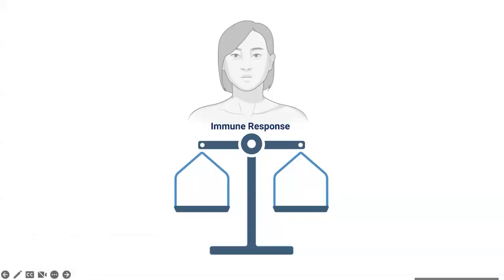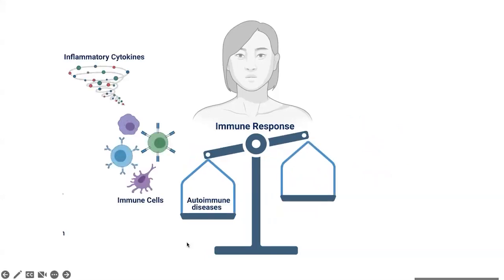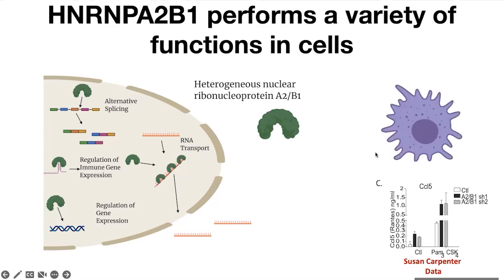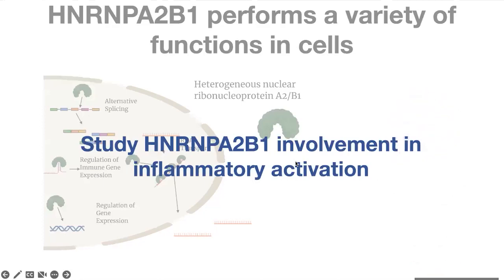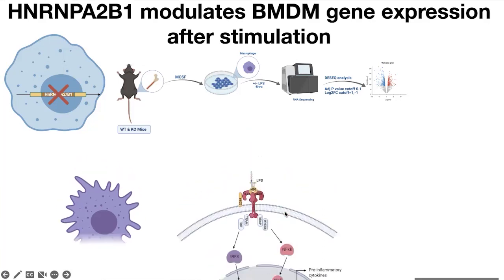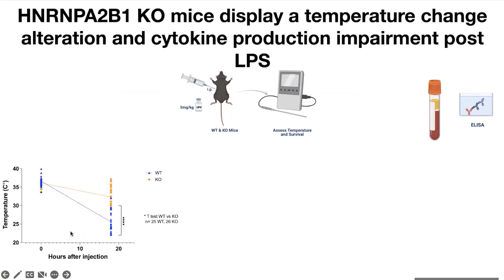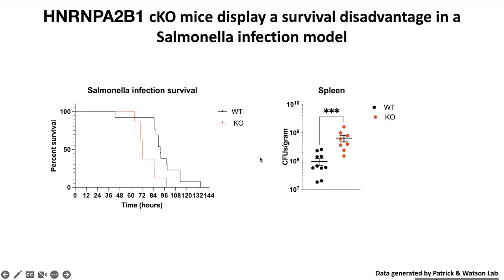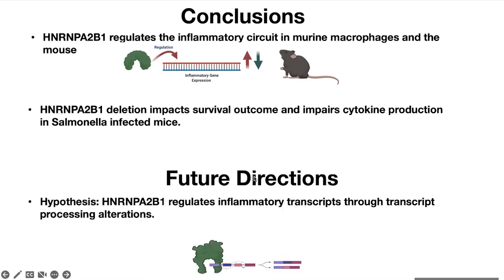Mays Mohammed Salih